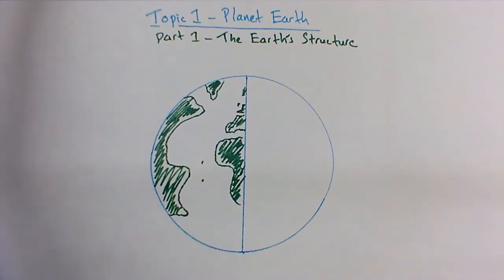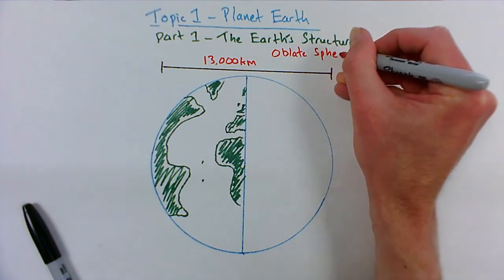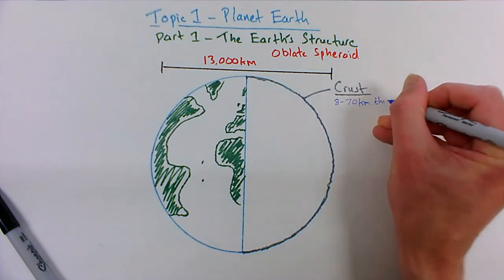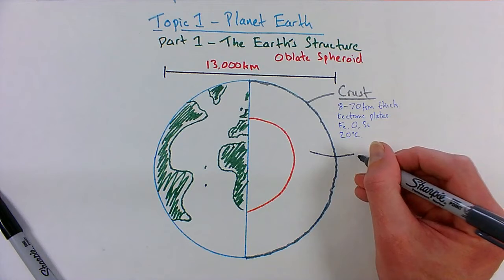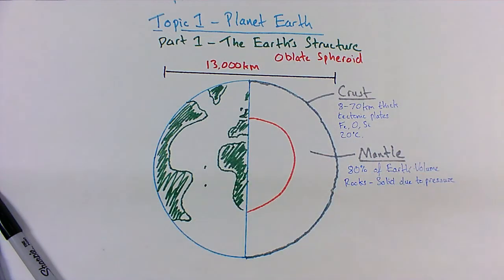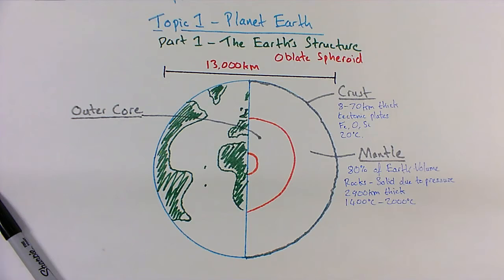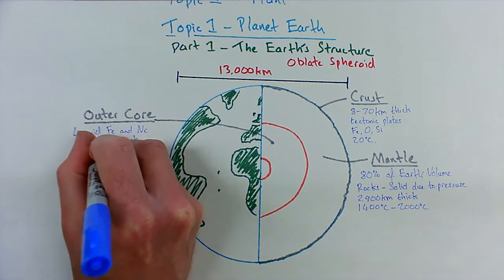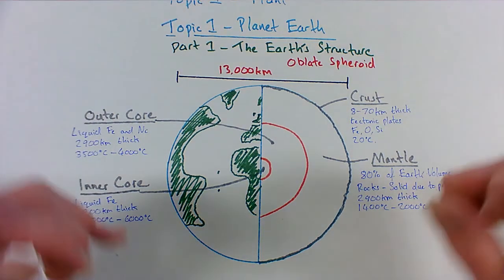GCSE Astronomy Topic 1 Planet Earth part 1 The Earth's Structure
GCSE Astronomy revision Topic 1 Planet Earth part 1 The Earth's Structure